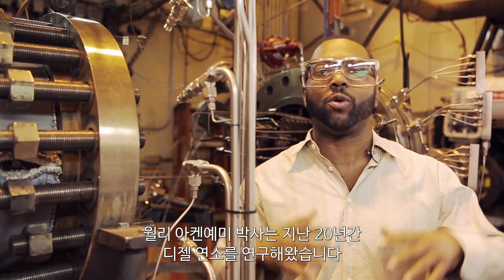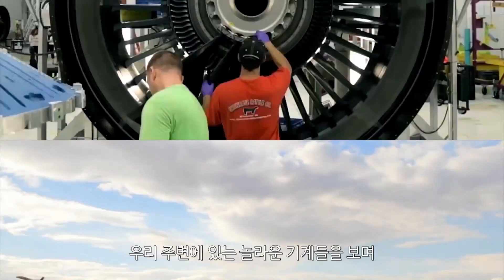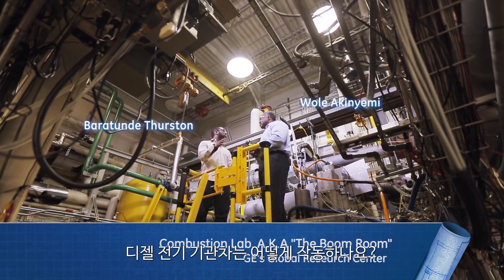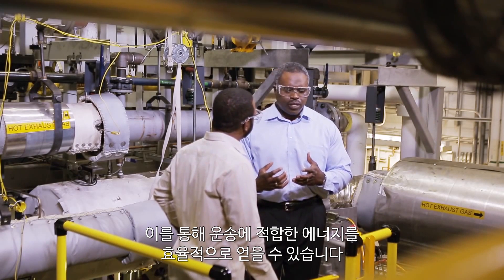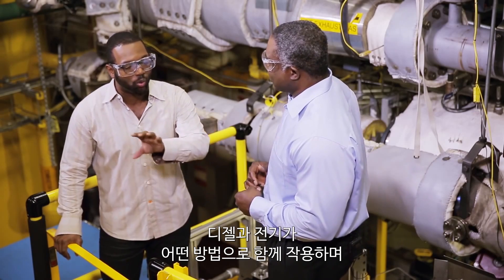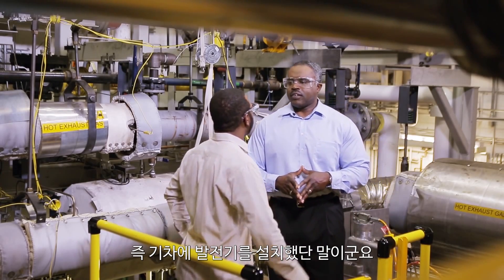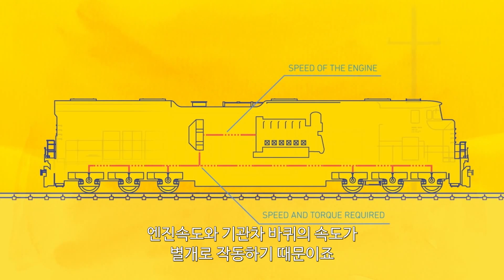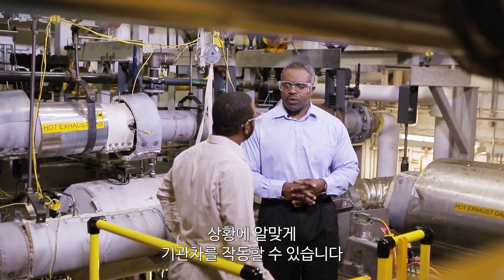[마스터클래스] 기관차의 원리는?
화물 기관차는 보잉 747 여객기 170대만큼의 무게를 끌 수 있다!?
20년 동안 디젤 연소를 연구해온 아켄예미 박사, 일명 '연소' 박사님이 알려주는 기관차의 원리! 기관차의 작동 원리, 디젤 엔진, 속도와 토크에 대해 알아보는 시간 그리고 B.Y.O.P는 무엇일까요?